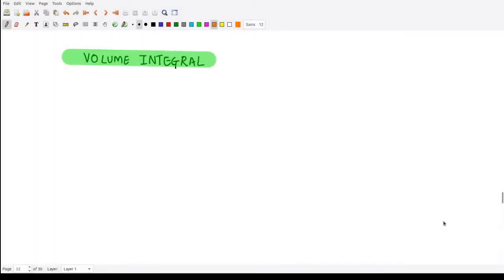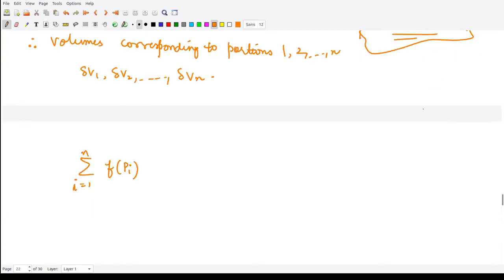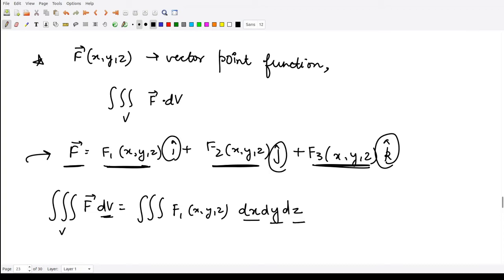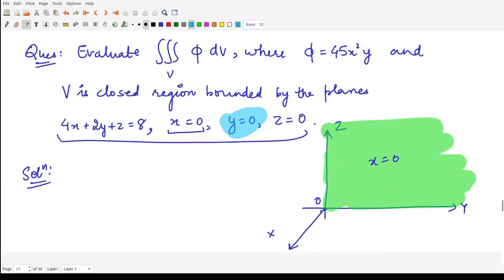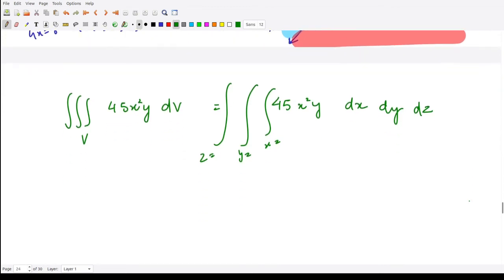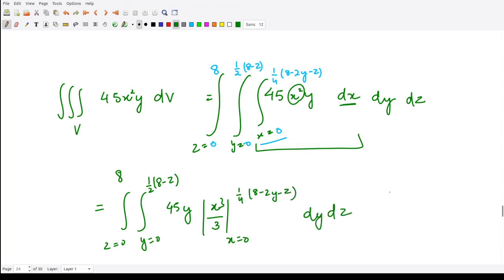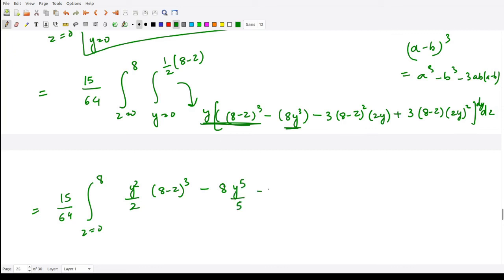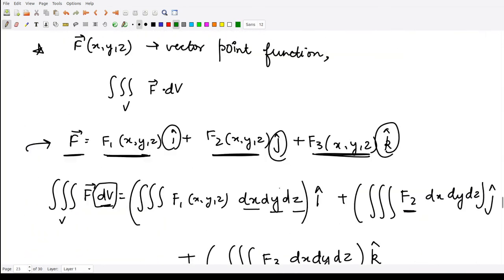Lecture 28: Volume integral